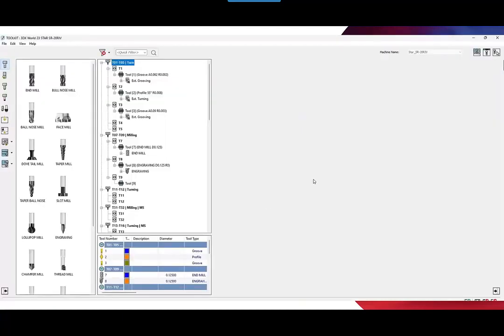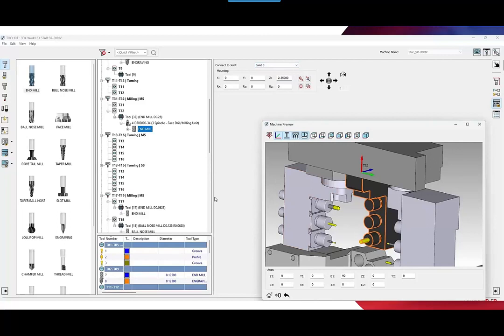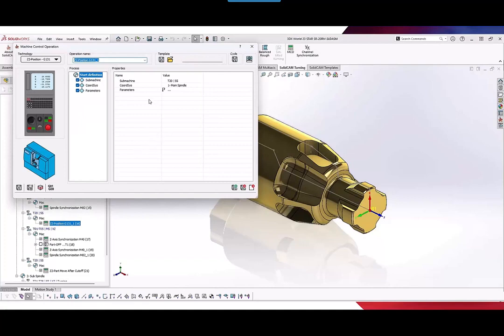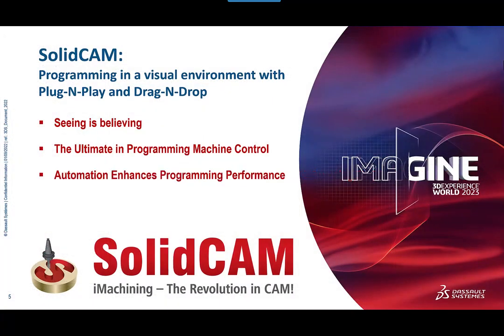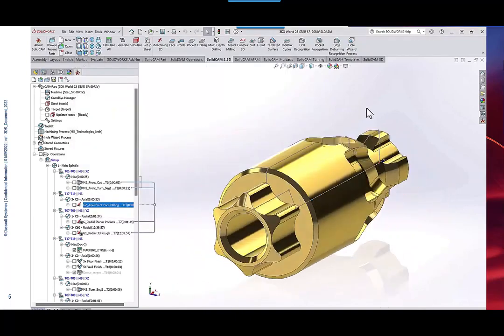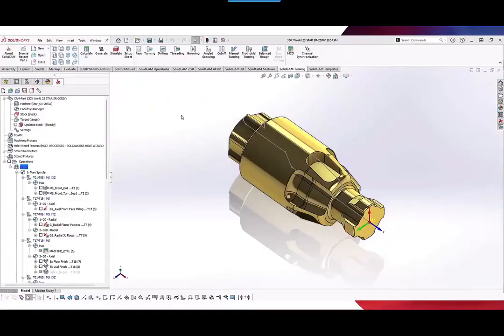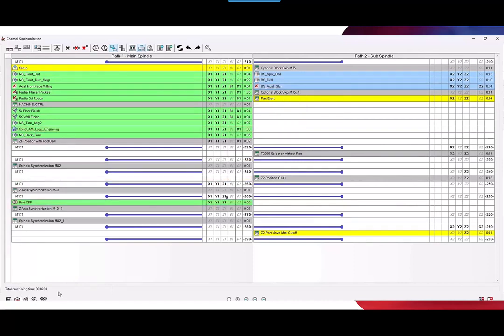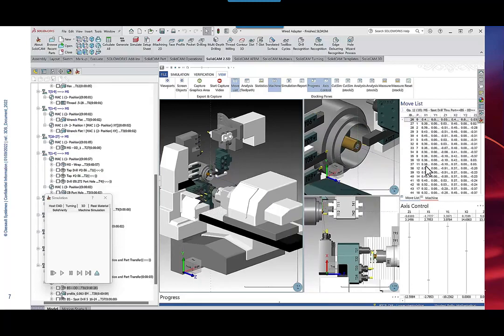3D Experience World 2023 solidcam Partner Presentation on Multi Channel Mill Turn & Swiss CNCs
Интеграция 3D Experience World 2023 solidcam, а также революция Multi Channel Mill Turn & Swiss CNCs
p/s/ Данное видео предоставлено партнерами Solidcam